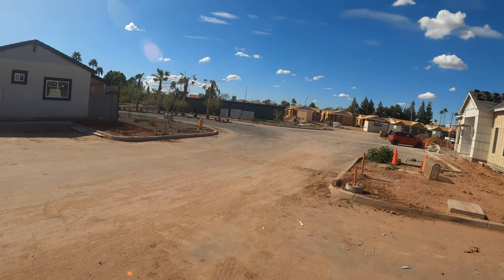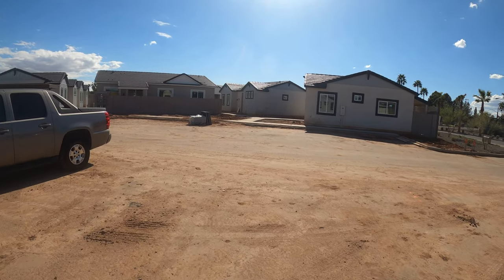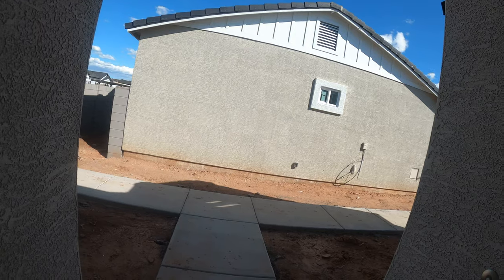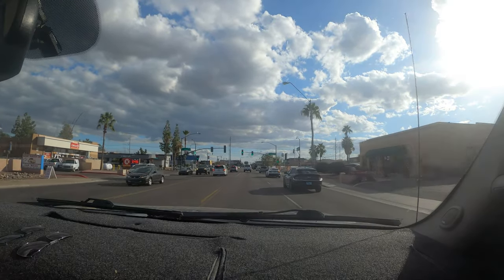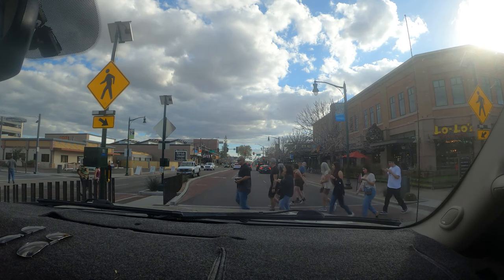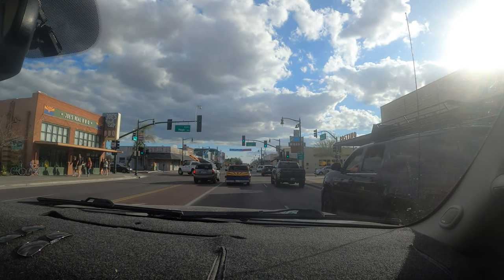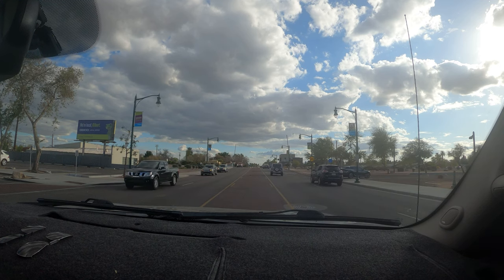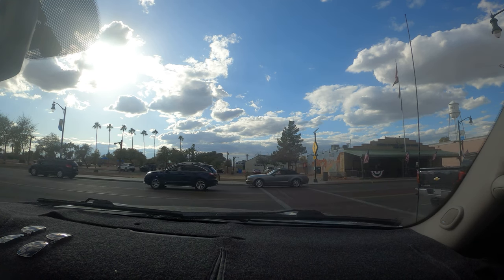Arizona build to Rent communities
Arizona is seeing build to rent communties spring up all over the valley. They are two and three bedroom homes in a tight small community with a clubhouse, pool and recreation area.

👉Sign up to receive Rick's weekly newsletter.

Rick McHone
Realtor with EXP Realty